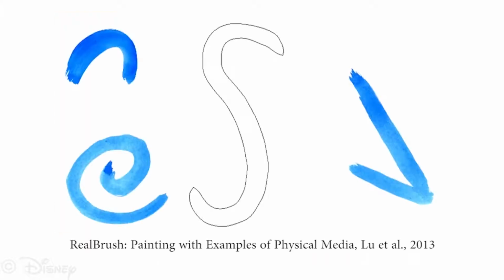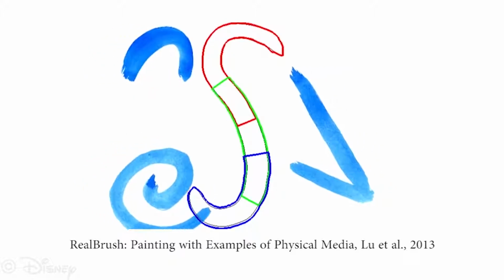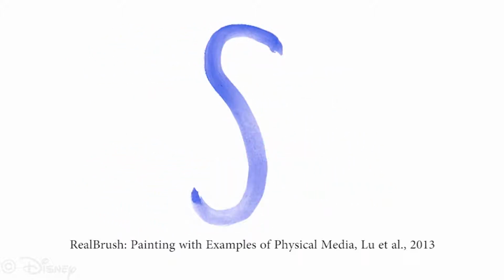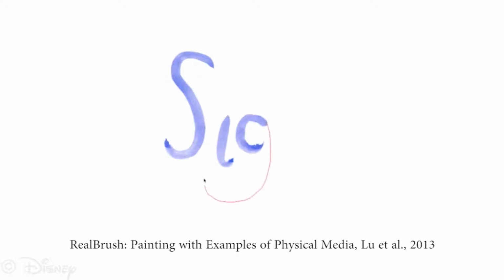Example-based brushes for coherent stylized renderings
Ming Zheng, Antoine Milliez, Markus Gross, Robert W. Sumner

NPAR 2017